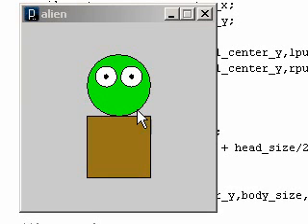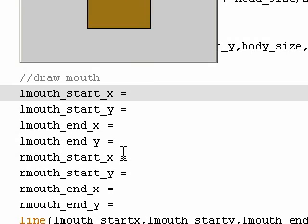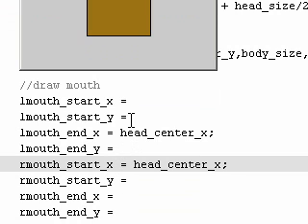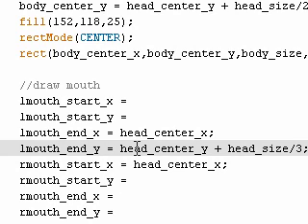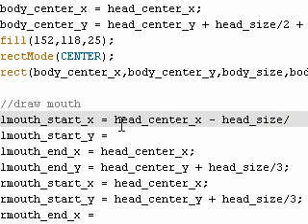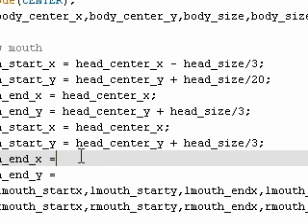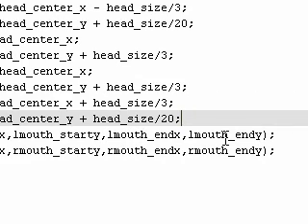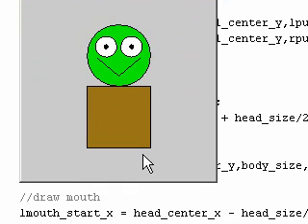Processing: Variables part 9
Here we add a mouth to our character.